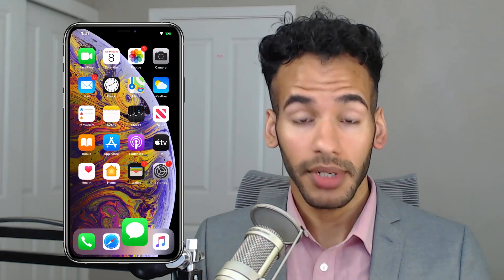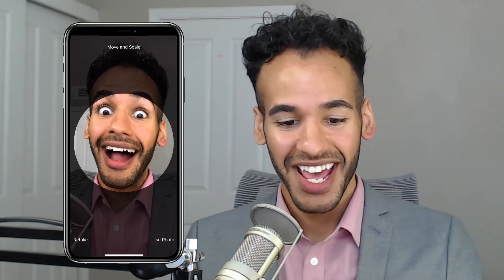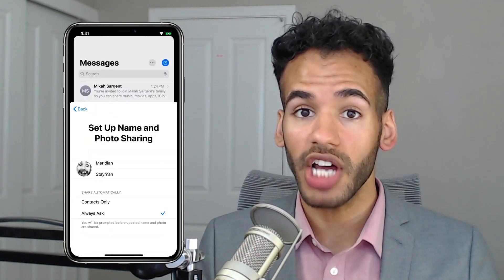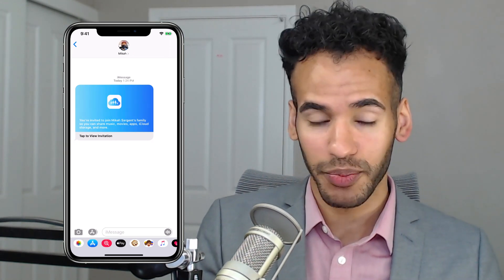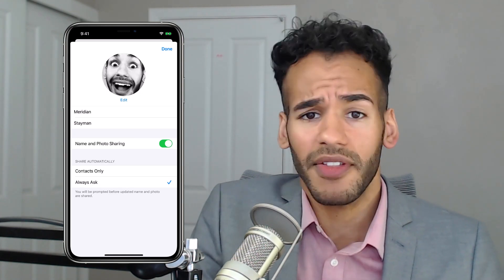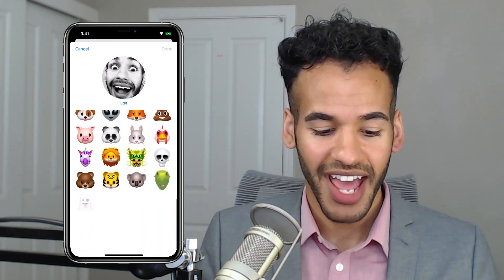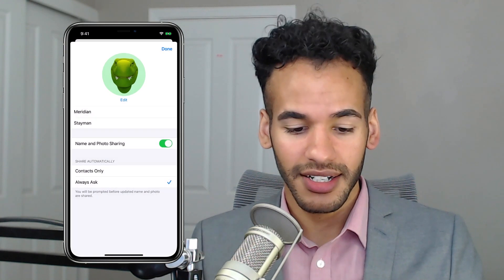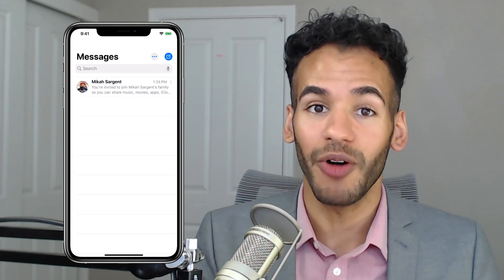Share Your Name & Photo in Messages for iOS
Make it easier for folks to know you're messaging them by sharing your name and photo in Messages for iOS.

You can add a little personality and personalization to your iMessage conversations by sharing your name and photo in messages. Mikah shows you how to set up the feature in the iOS Messages app.